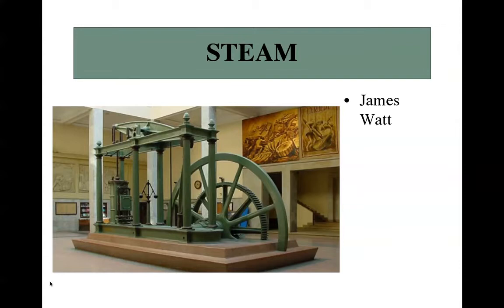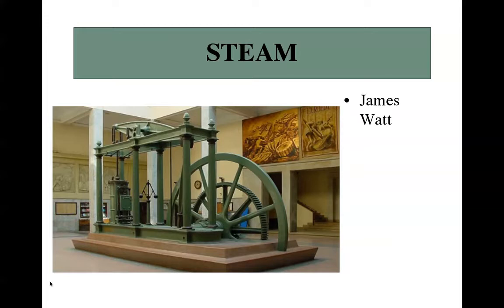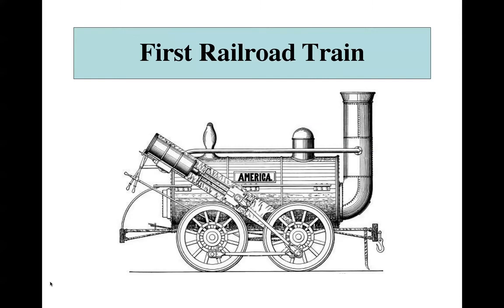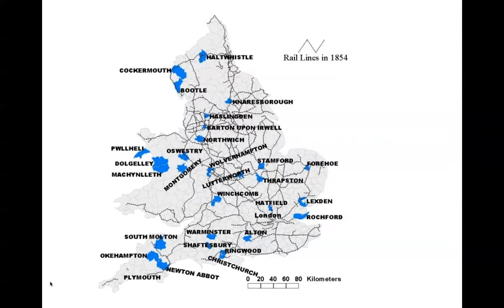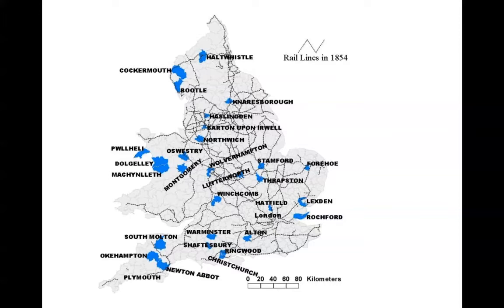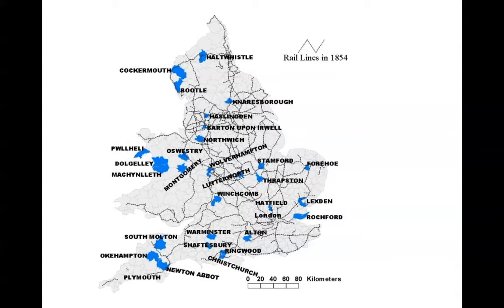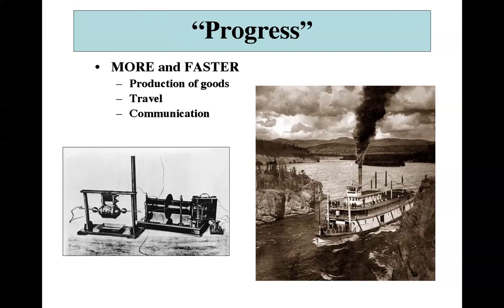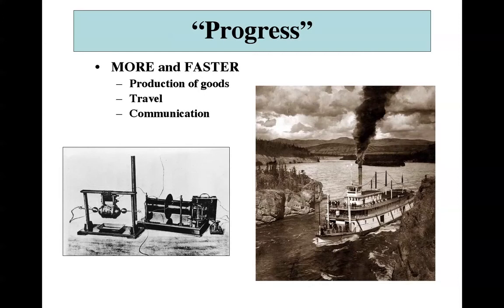Lecture 8 - Beginnings of Industrialization Part 2